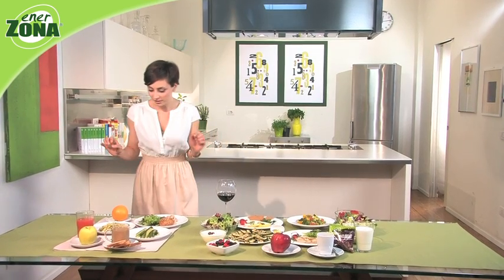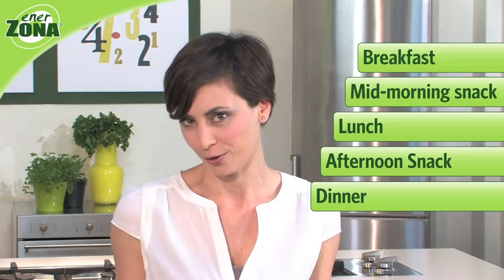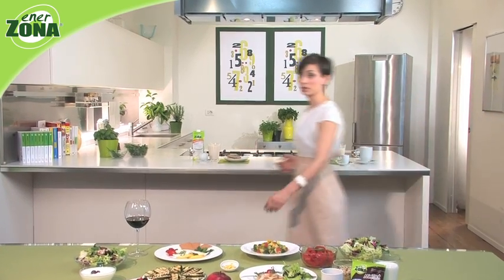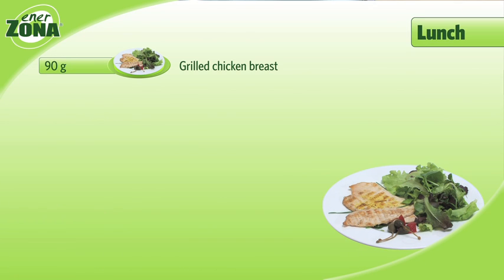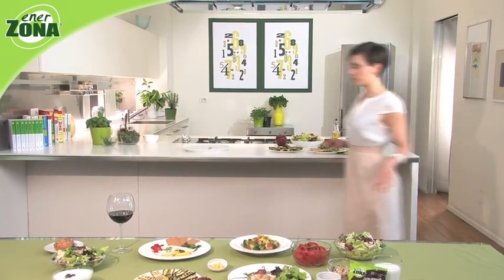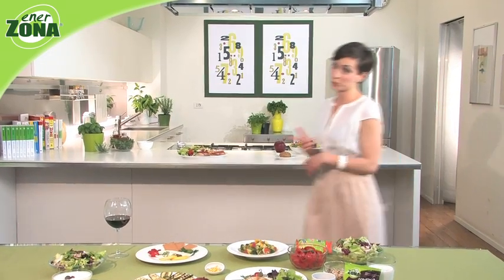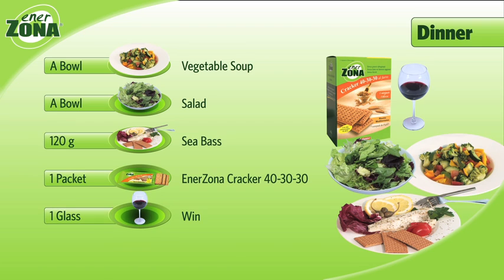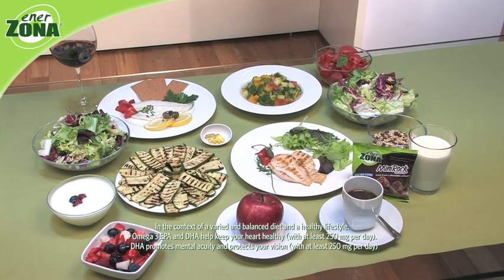ENGLISH / The Zone Diet Made Easy. A typical day at the Zone table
The Zone Diet Made Easy. A typical day at the Zone table